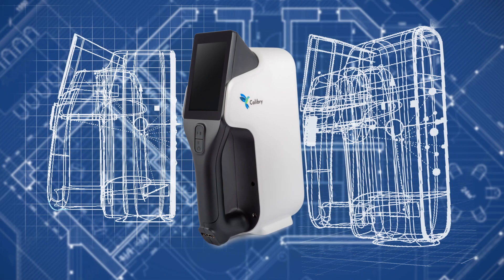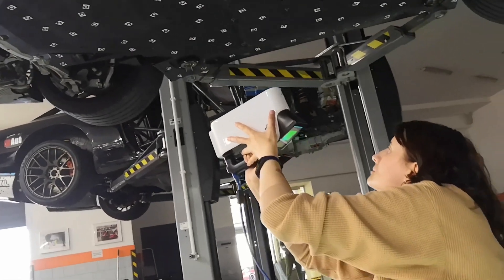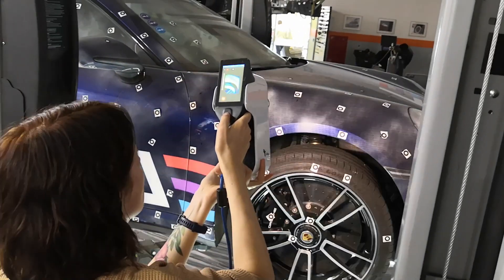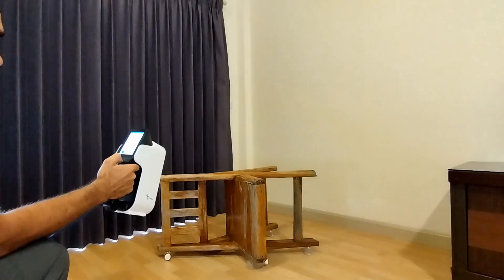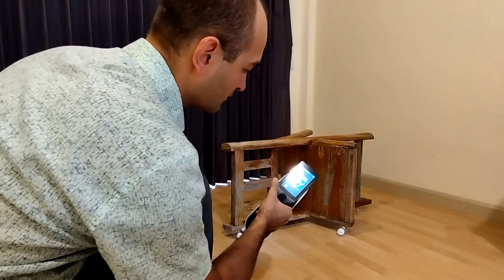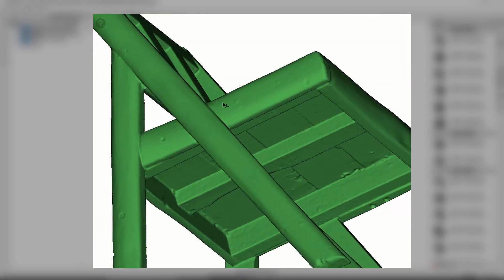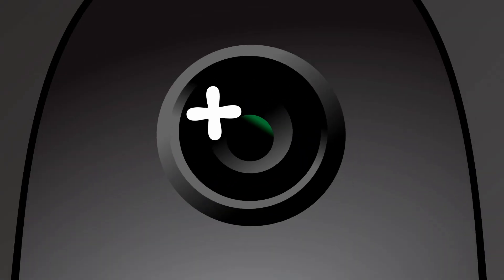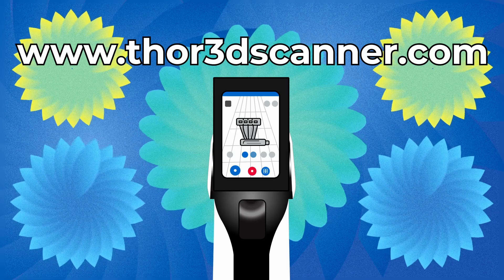Scanning a chair with Calibry 3D-scanner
In this series of videos, we’ll explore the versatility of 3D scanners and how they can be used in various fields, from healthcare to engineering.
Scanning furniture is usually a challenging task, but not for Calibry 3D scanner. Thanks to its three tracking modes, powerful algorithms, such as the Live3D mode, which allows you to view the quality of collected data in real-time, which provides more control over the scan, and a built-in touchscreen, Calibry 3D scanner easily captures even the most complex shapes of furniture.